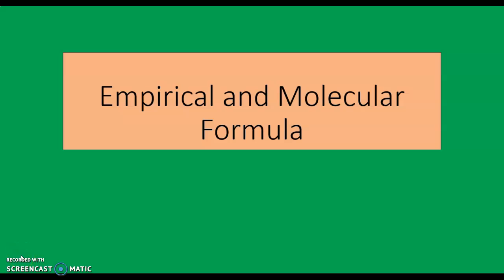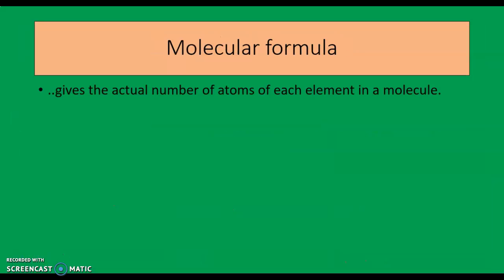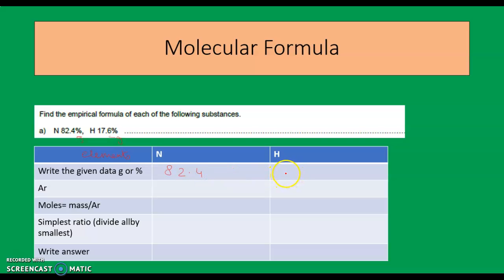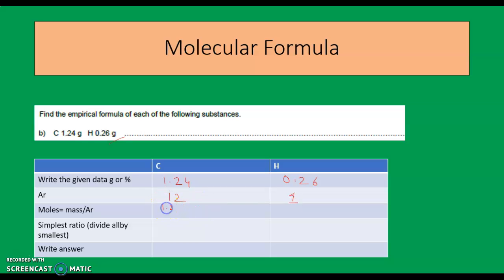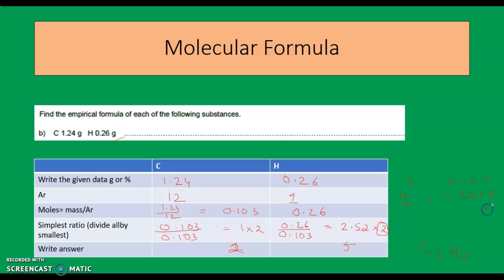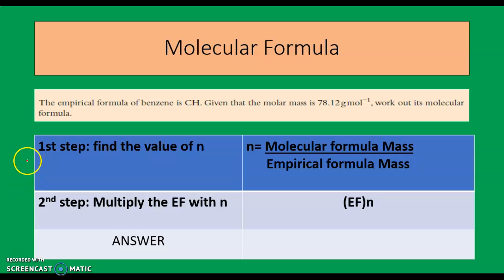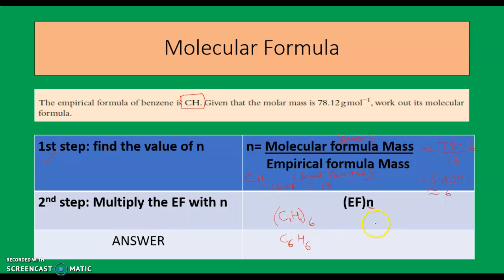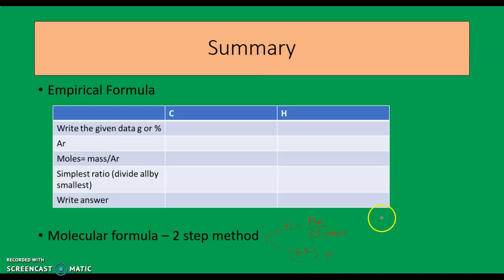Empirical and Molecular Formula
This video shows a simple way for finding the empirical and molecular formula.